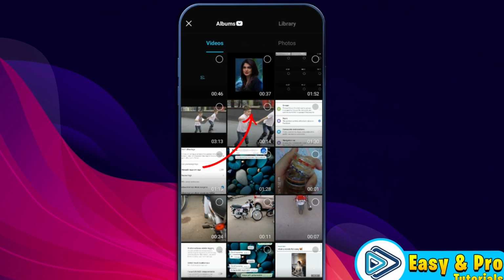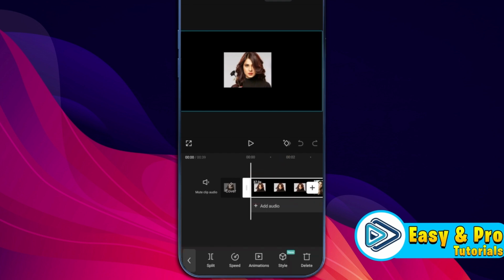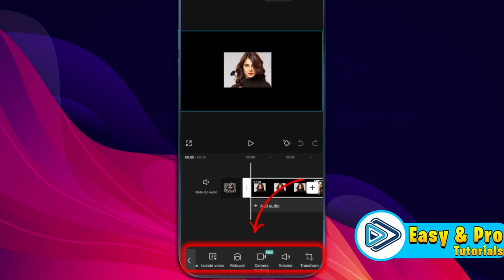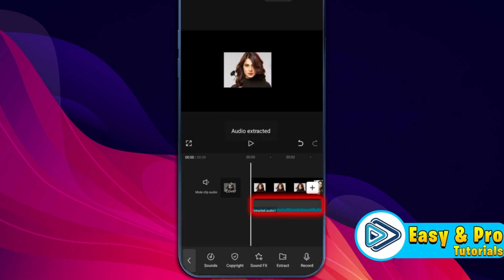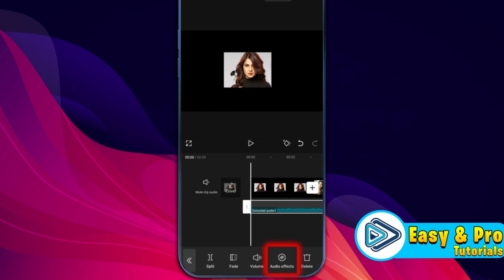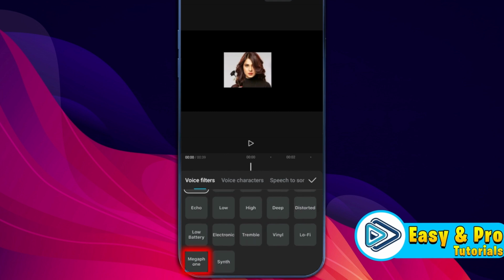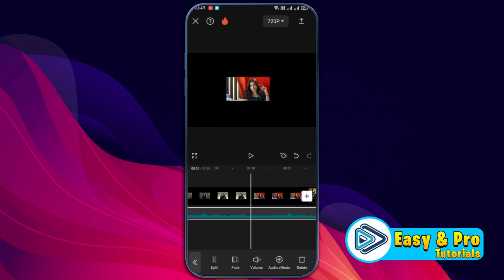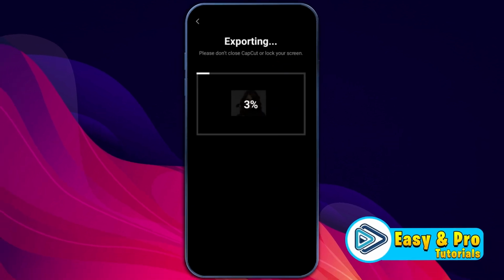How To Make Music Sound Muffled Capcut (2025 New Method)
In this Tutorial you'll learn How To Make Music Sound Muffled Capcut in 2025.

🎵🔇 Title: How To Make Music Sound Muffled in CapCut

📌 Video Description:

Want to create a muffled sound effect for your music in CapCut? This tutorial will walk you through the process to achieve that unique audio effect effortlessly.

We'll cover:

Importing your music track into CapCut.
Applying the necessary audio effects to create a muffled sound.
Fine-tuning the settings to get the perfect muffled effect.
🎧🔧 Enhance Your Videos with Muffled Music!
Watch the video to learn how to make music sound muffled in CapCut and add a creative touch to your projects.

By The End Of This Tutorial, You'll Have a Fully Known By How To Make Music Sound Muffled Capcut